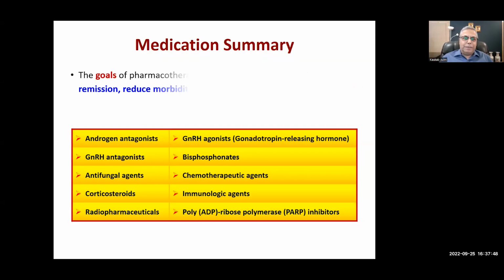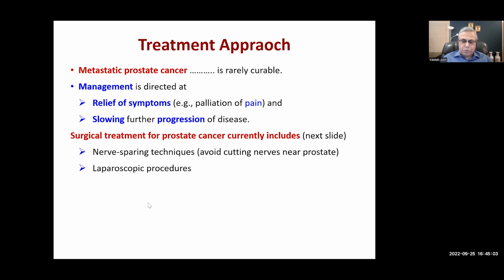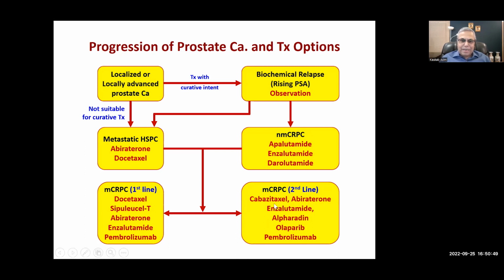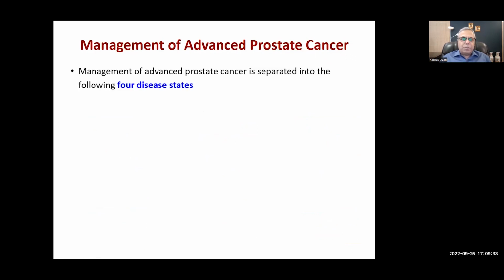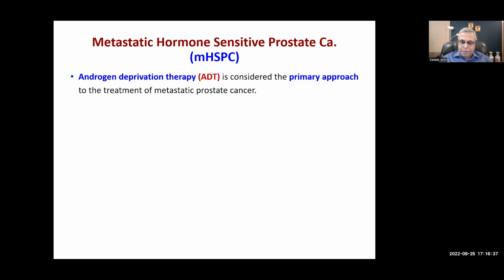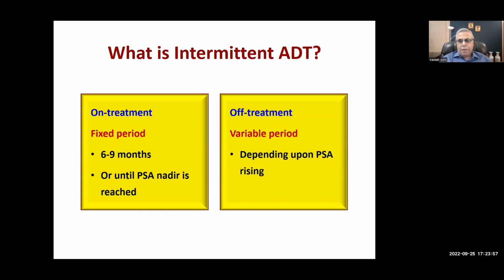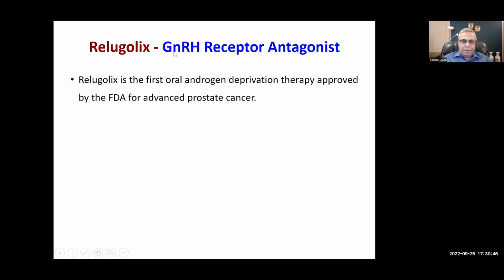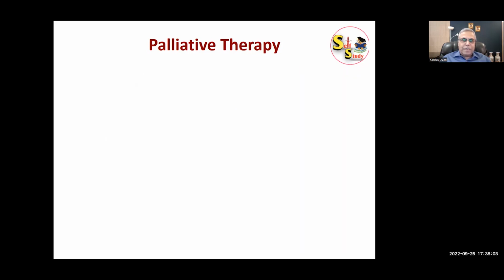Prostate Cancer Semester 221 Part 3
Part 1 and Part 2 already posted